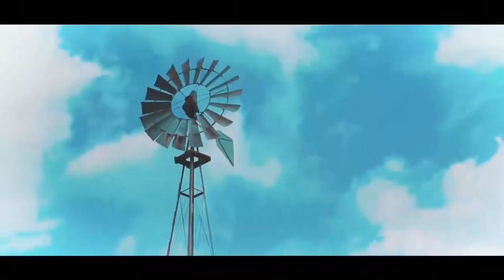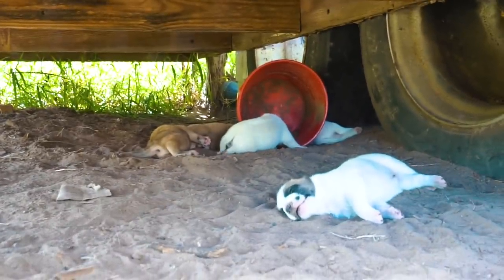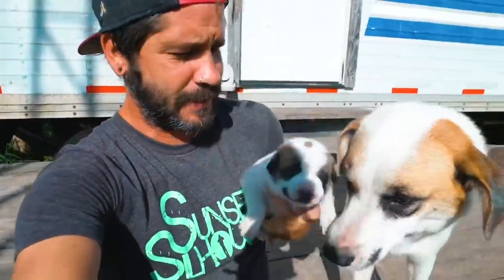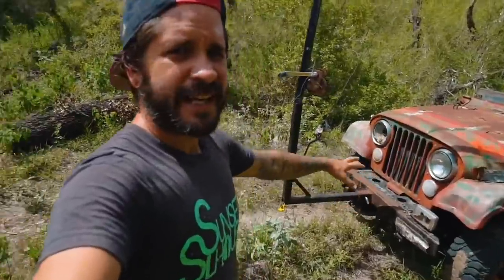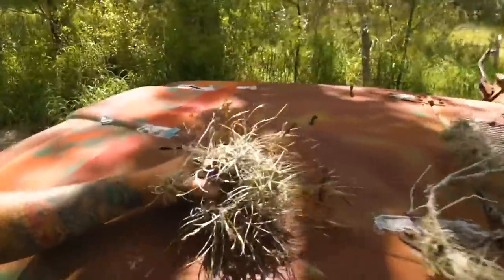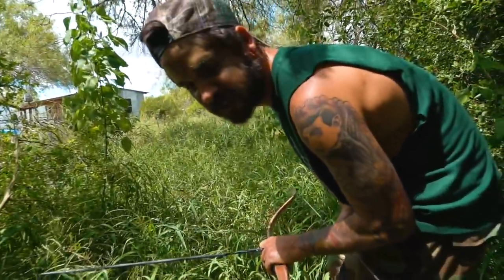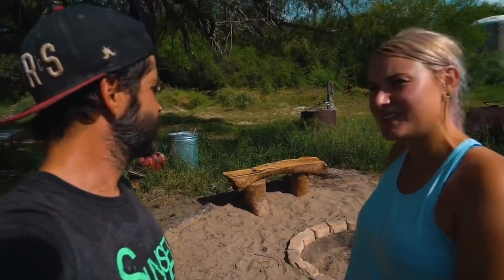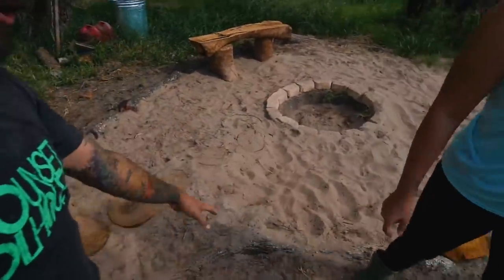Bucks & Benches - Ranch Rescue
Wish List;

Many have asked for our clothing sizes;
JASON | Shirts S/M
Pants | 30-30 (skinny jean/fit)
Boxers | Adult Small
Shoes | 9/10

JAYLENA | Shirt S/M
Pants | Hard to say because woman’s pants suck, just send leggings size medium.

Use our Amazon link when buying anything

(stays active for 24 hours after clicking our link)

(Please leave us a note so we can thank you!)

(or a banner will appear under every YouTube Video of ours)

(Dallas area)
Jared Crocker

(South Texas/Ranch)
Jason Crocker

Amazon purchases that “Can not ship to PO Boxes”
120 S 7th #449
Riviera Tx, 78379

Jason IG : jasoncrocker182

Facebook Family Group - The Crocker Family

*** Cameras used ***
- Sony A7Sii
- Sony A6500

*** Lenses used ***
- Sony 10-18mm f.1/8
- Sony G 18-108mm f/4
- Rokinon 24mm f/1.5
- Rokinon 35mm f/1.5
- Rokinon 85mm f/1.5

*** Drone***
Solo 3DR with GoPro Hero Black (4k)

*** Stabilizers***
- DJI Ronon M
- DJI Osmo

*** Microphone***
- Rode Video Mic Pro

- Adobe Photoshop

*** Stabilizers***
- DJI Ronon M
- DJI Osmo

- Adobe Photoshop